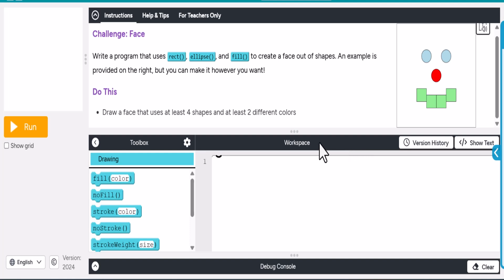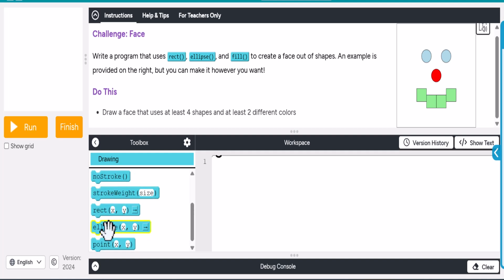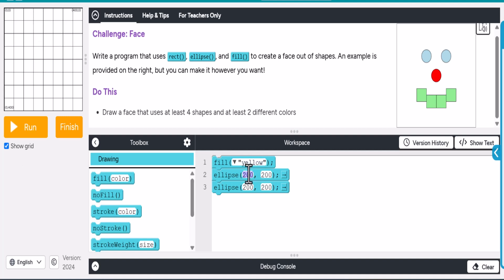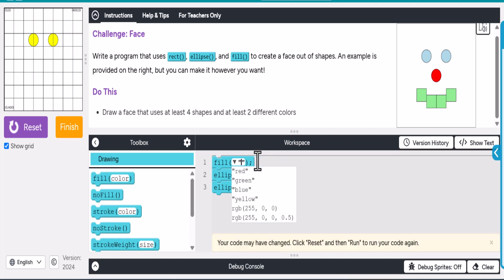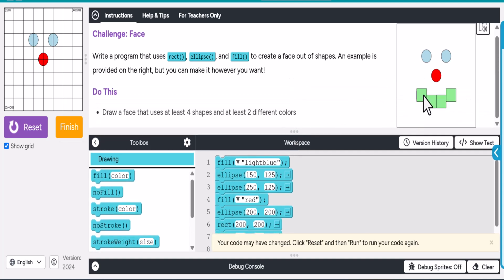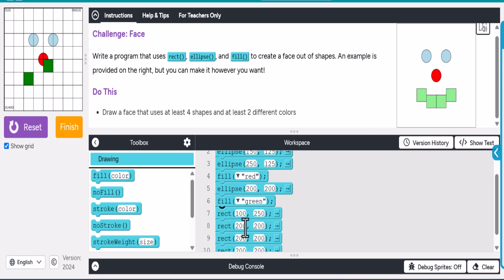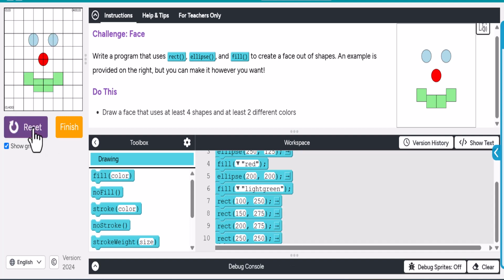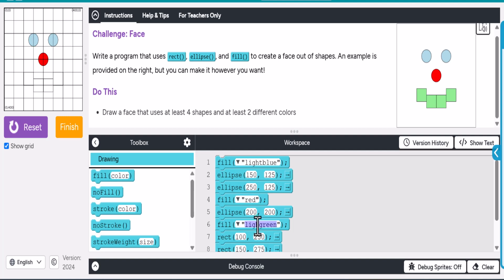Code org Lesson 3 Challenge - Draw a Face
Unit 3 Lesson 3 Challenge - Draw a Face